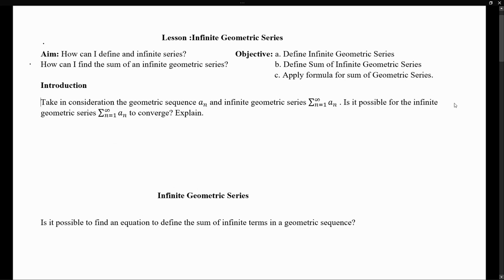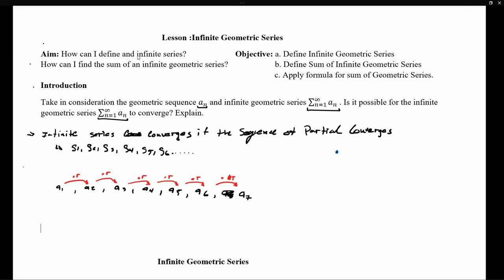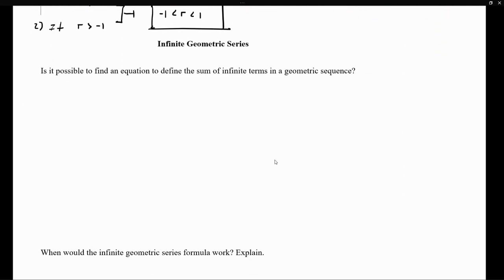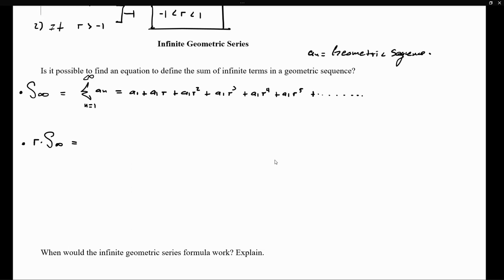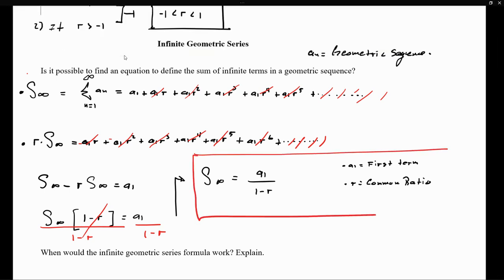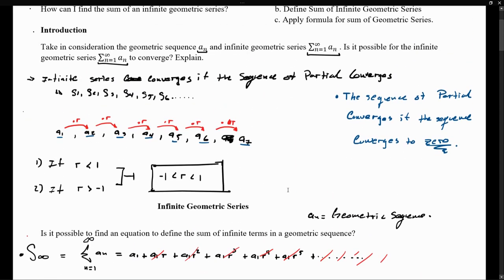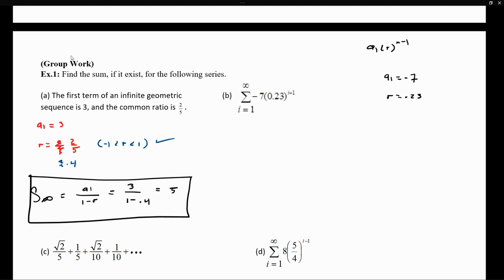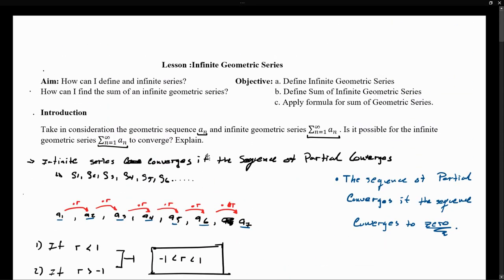Infinite Geometric Series - Pre Calculus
Lesson for Infinite Geometric Series - Pre Calculus